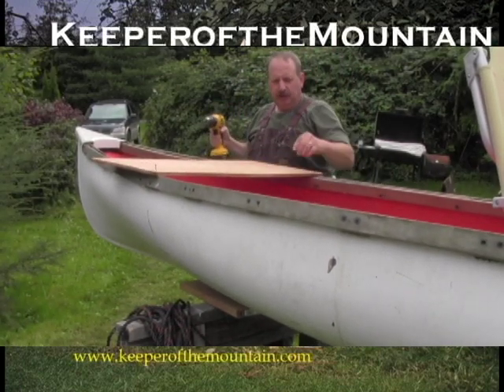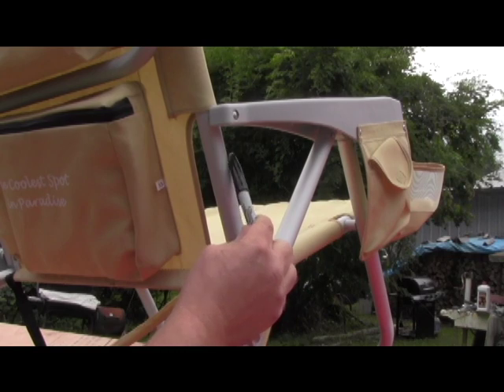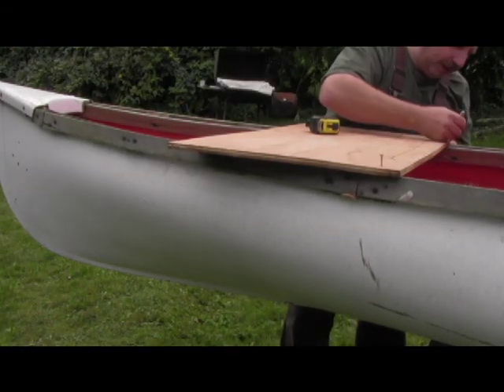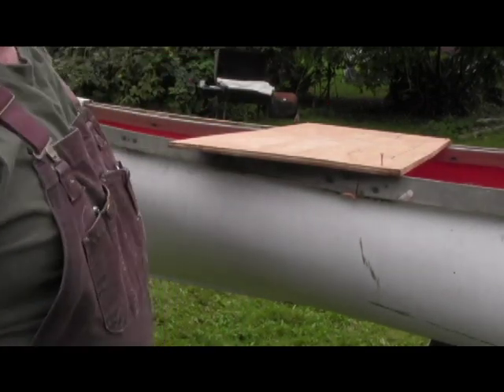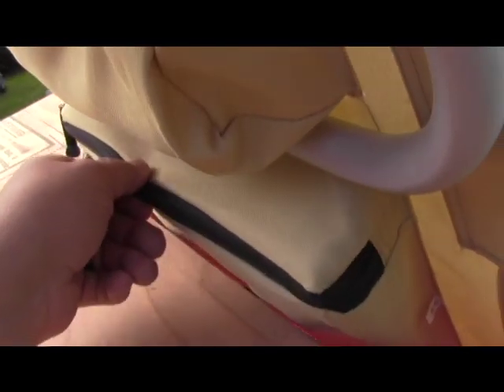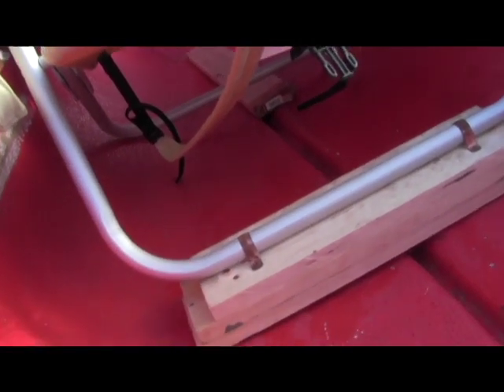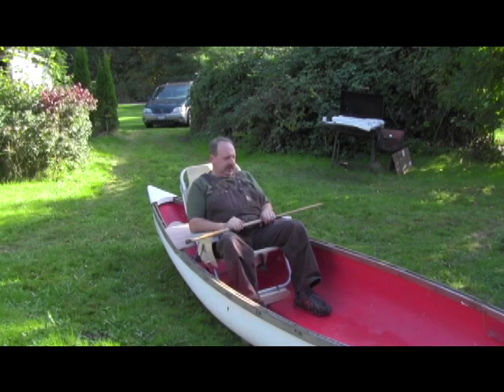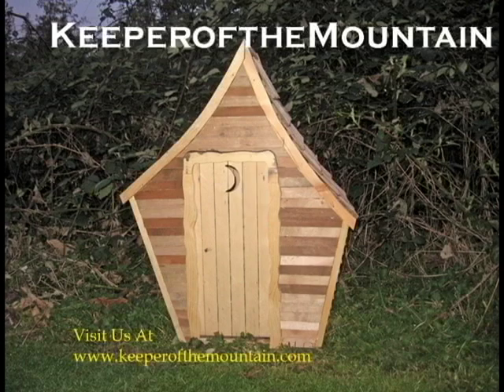High Performance Canoe the Seat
OL $Free.99 Getts her new seat